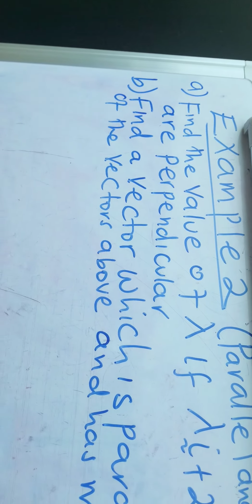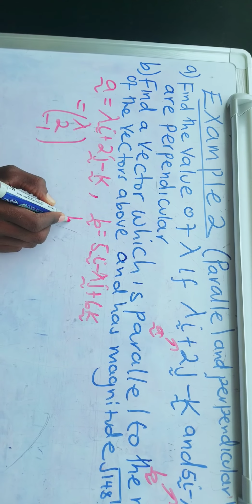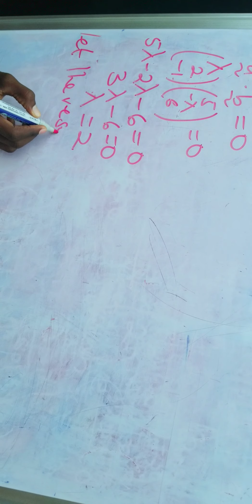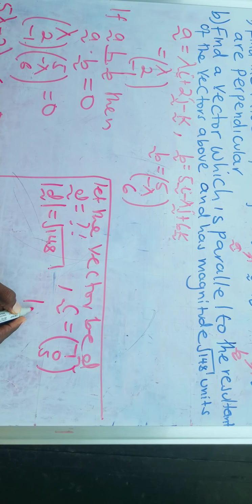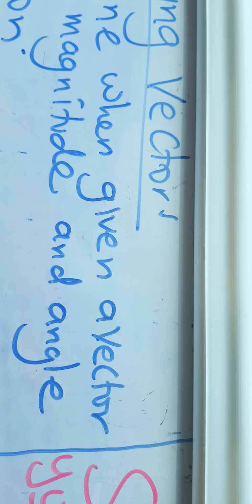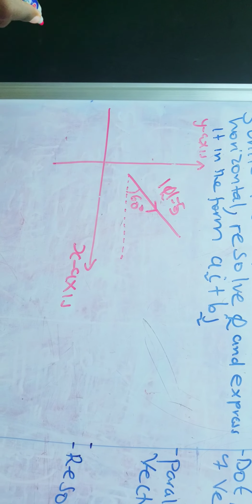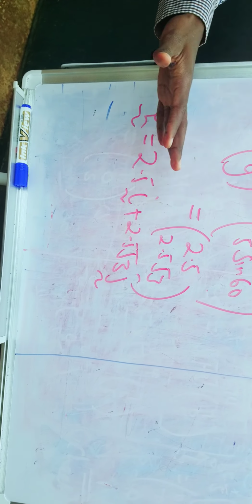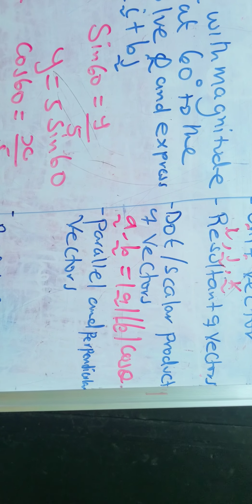vectors 3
example 2 on parallel and perpendicular vectors  plus summary on what you need to know in vectors